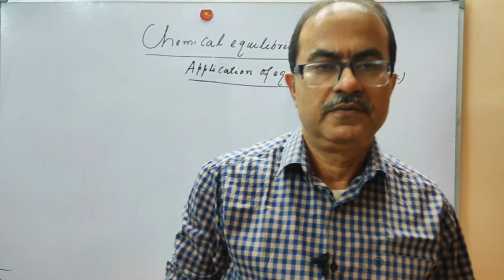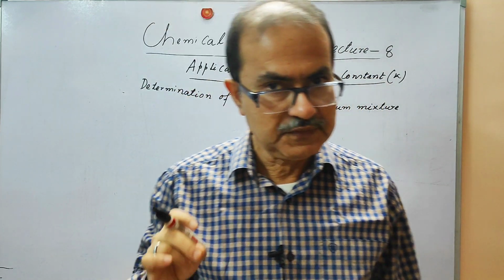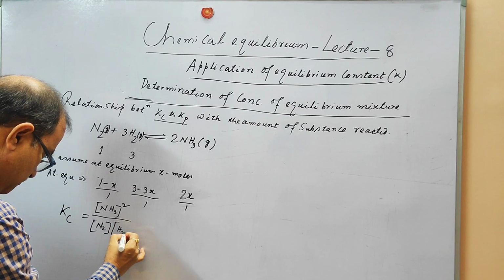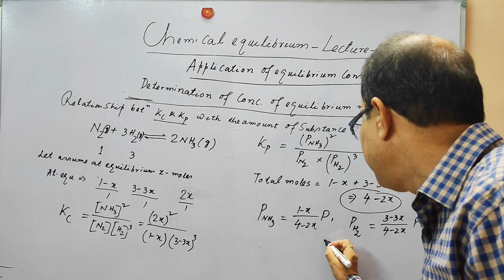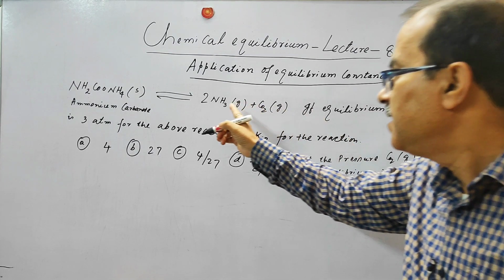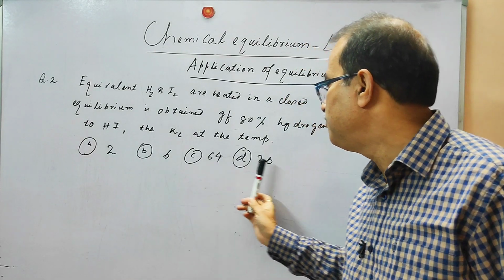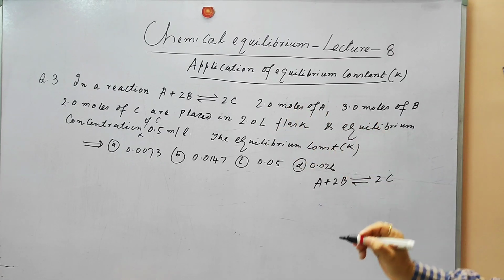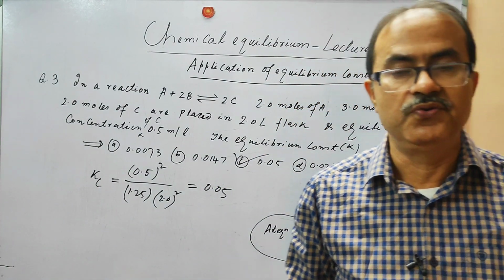Chemical Equilibrium Class 11 chemistry Determination of concentration of Equilibrium mixture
In this lecture  we had discussed about the how we can able to determine the concentration of the equilibrium mixture along with the some numericals.